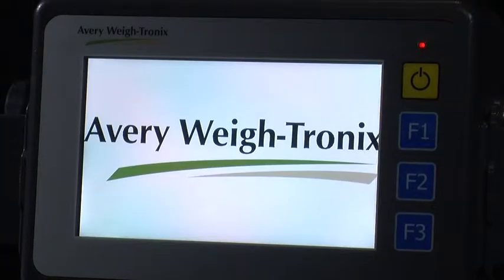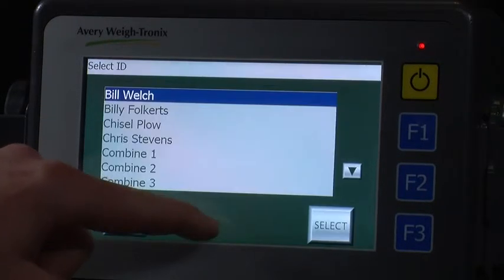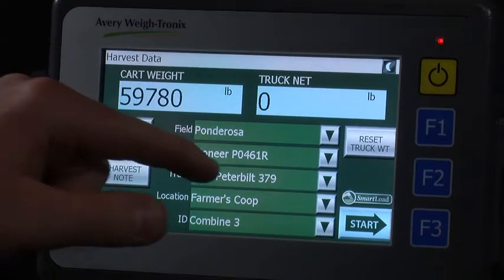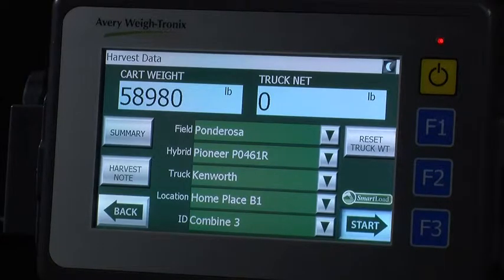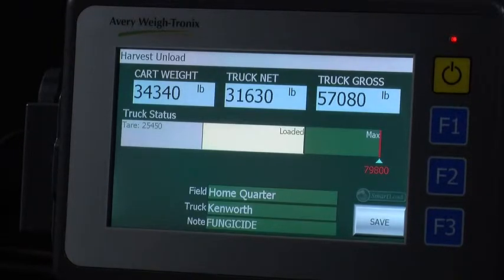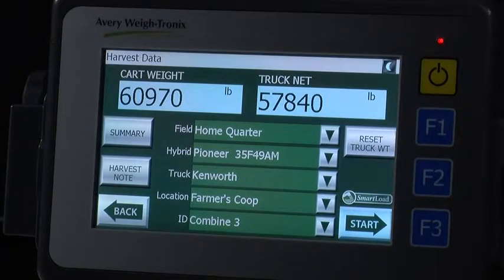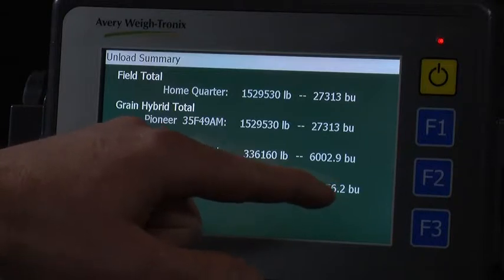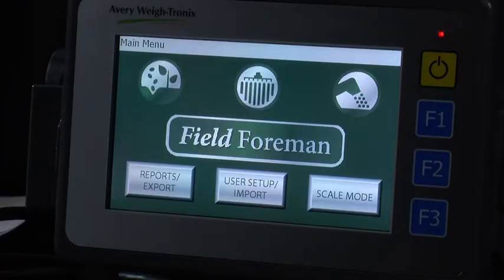3060 Touch Screen with Field Foreman Quick Start Guide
The advanced 3060 Indicator features a touchscreen interface for full control of the Field Foreman grain cart software. This harvest management solution consists of Field Foreman software for the 3060 and Field Foreman PC program. This unique software program has powerful data collection and export capabilities specifically tailored to grain cart applications.

Field Foreman Software for the 3060 Touchscreen Indicator now offers even more value with the addition of new SmartLoad technology. SmartLoad is an advanced auto start and auto save function that is designed for grain carts. SmartLoad automatically senses the change in weight when the grain cart starts unloading and automatically starts recording the transaction from the original starting weight. Once it senses the weight has stopped dropping it auto saves the transaction.

Also a feature of the new software is SmartGate technology, a new optional kit which can control an electric over hydraulic auger gate or auger. Once a truck's target gross weight is reached, SmartGate automatically closes the auger gate or stops the auger, helping to eliminate human error and potential truck overloading.

1. CP130 Printer The compact CP130 thermal printer features a global A/C or D/C power supply and voltage tolerance of 9-36 Volt D/C. Specifically designed for small footprint applications (measures 5.25" L x 3.75" W), this printer is ideal for use in-cab. A durable ABS plastic enclosure ensures long printer life in the tough agricultural environment.
2. Remote Displays Remote displays allow scale viewing from a secondary location. This is useful to streamline operations when operators cannot be near the main indicator. The RD40RF provides for wireless viewing of gross or net weights in the cab of the combine. This gives the operator of the combine the ability to verify and/or calibrate the in cab yield monitor.
3. Data Transfer The 3060 and Field Foreman Software combined with Field Foreman PC package creates a powerful easy to use harvest data management solution for your operation. Easily sync harvest data from 3060 Field Foreman to Field Foreman PC package via USB.
4. Transfer data from the 640 Indicator using the portable TDS-40 transfer data kit. Data can easily be reviewed in Excel spreadsheets.